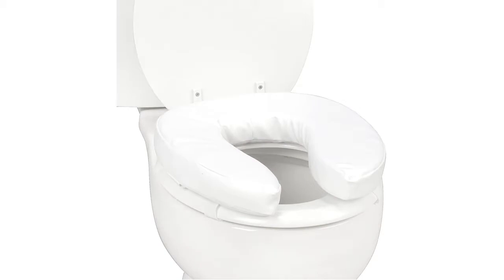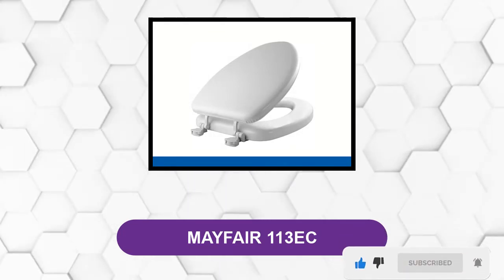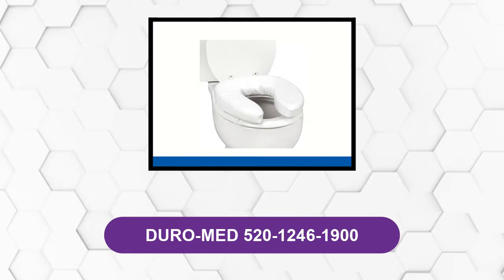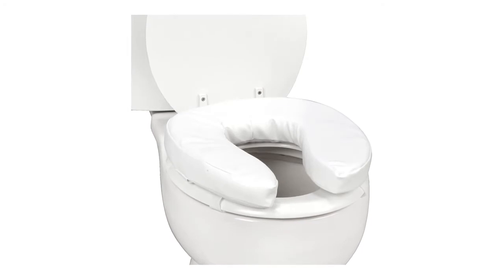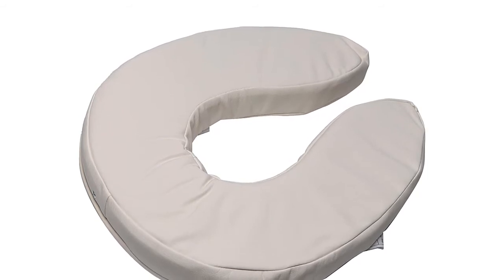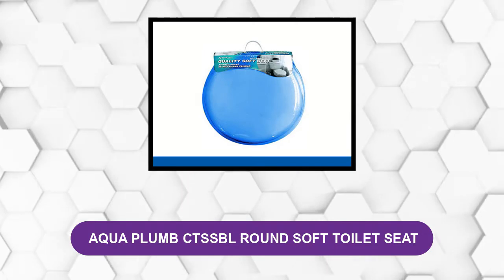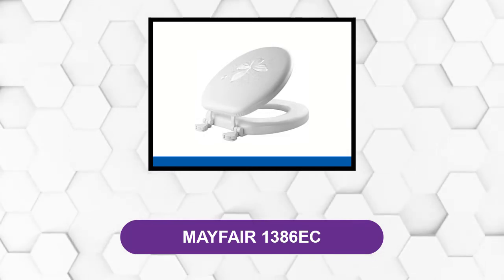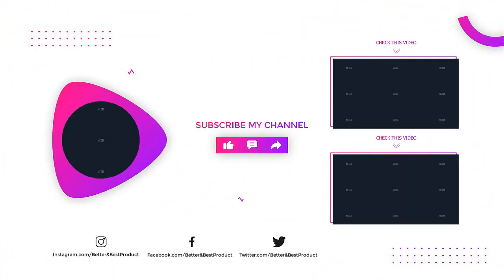Best Soft Toilet Seat 2024 [Top 5 Soft Toilet Seat Review]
Best Soft Toilet Seat 2024

In This Soft Toilet Seat Review Video, We Will show you 5 top-rated Soft Toilet Seat to buy in 2024.  We made this list based on our personal opinion based on their price, quality, durability, brand reputation, User Feedback and other related issues.

Jump to the Section:
00:00 Introduction.

00:53 MAYFAIR 113EC 000

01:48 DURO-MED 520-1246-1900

02:52 PCP 7018 RAISED

04:01 AQUA PLUMB CTSSBL

04:49 MAYFAIR 1386EC 000